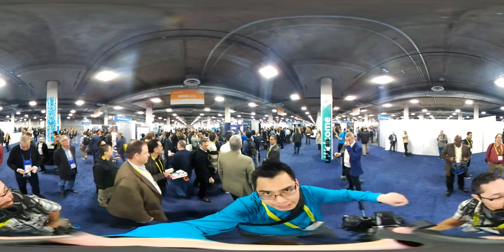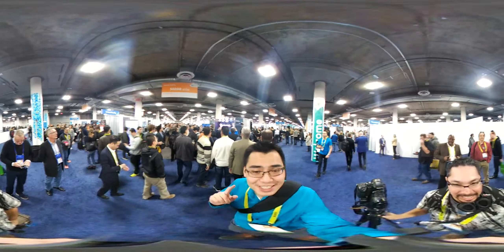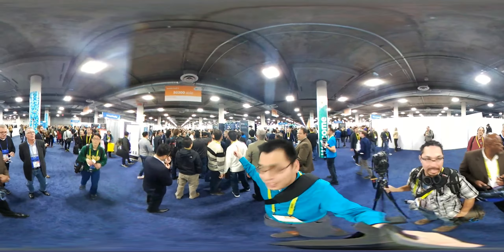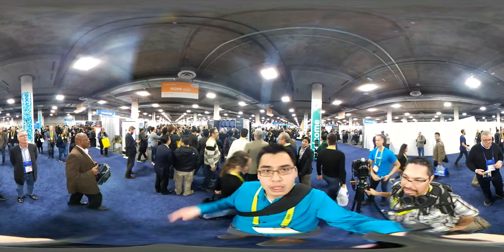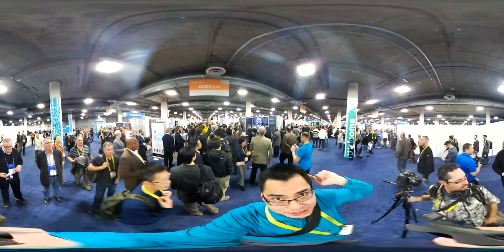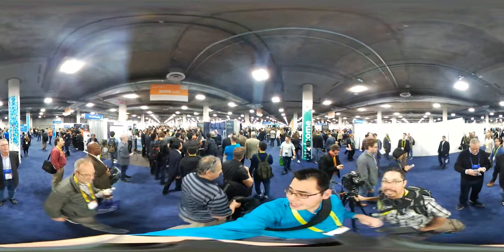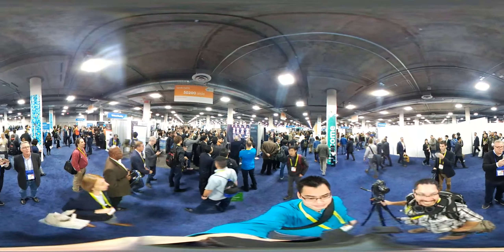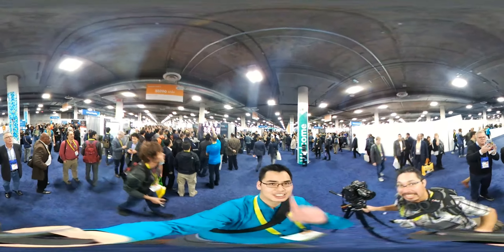Ktdata.Net CES2017 Behind the scenes: crowds and kino-mo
Showing you the crowds.